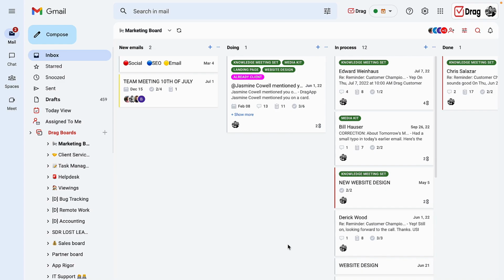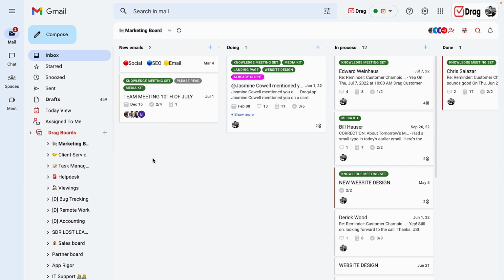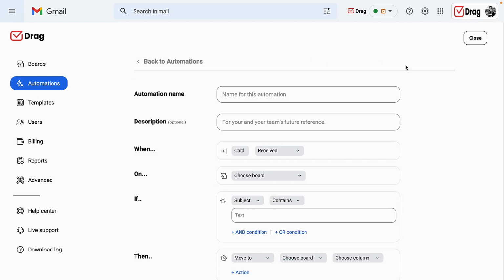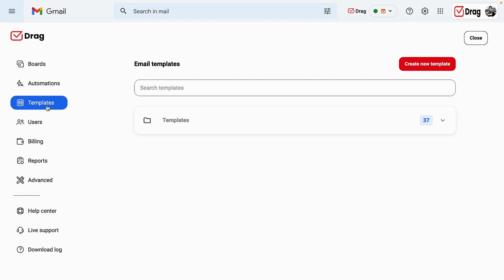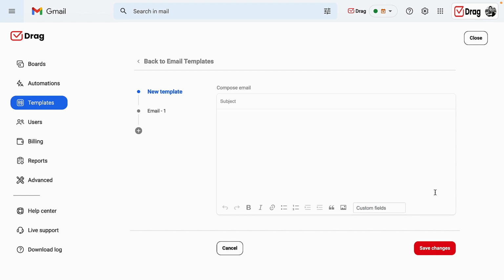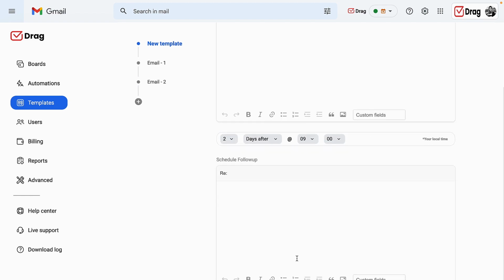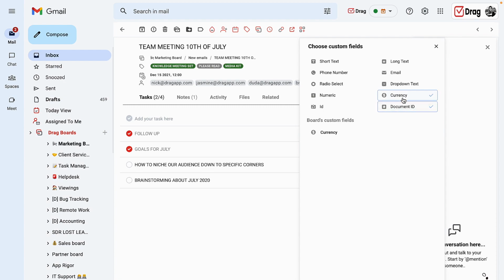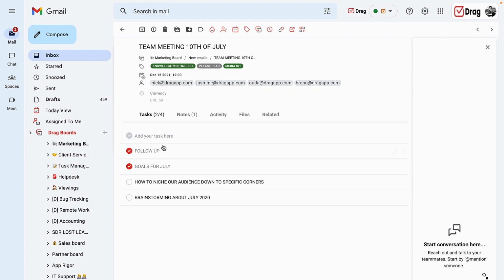Building, automating and customizing your workflow. Drag’s top tips - DragApp.com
Here's how to customize Drag boards to your specific workflows. From automation rules to custom fields, here's all you need to create the perfect workspace for you and your team.